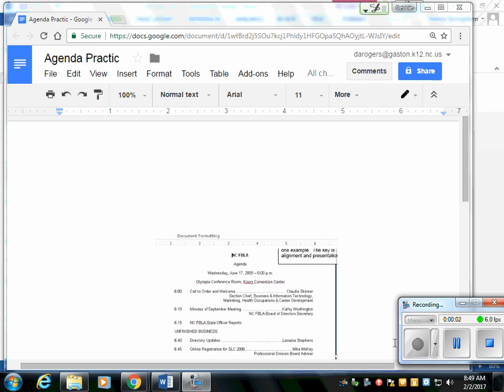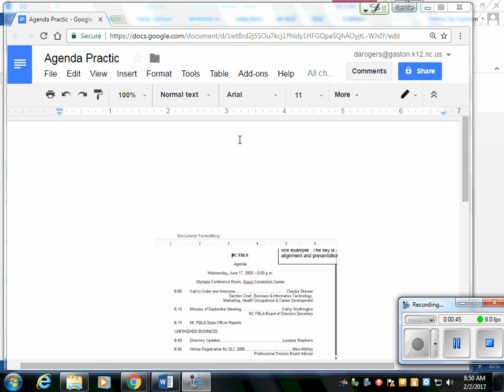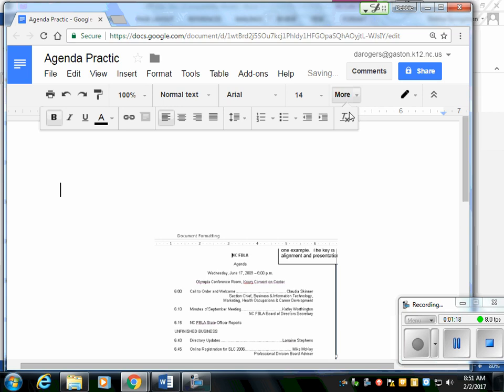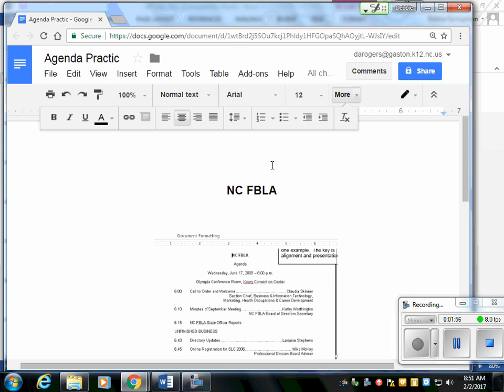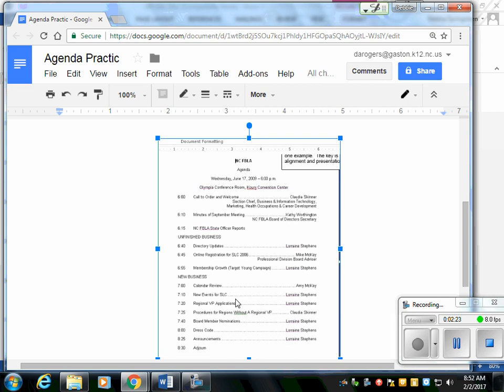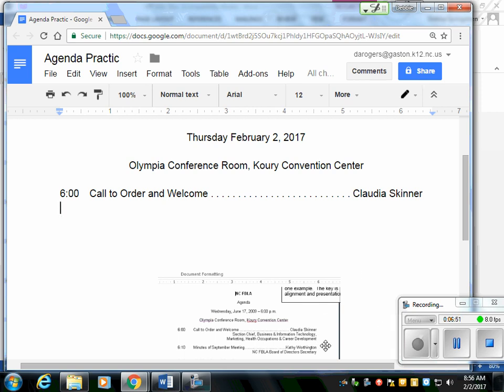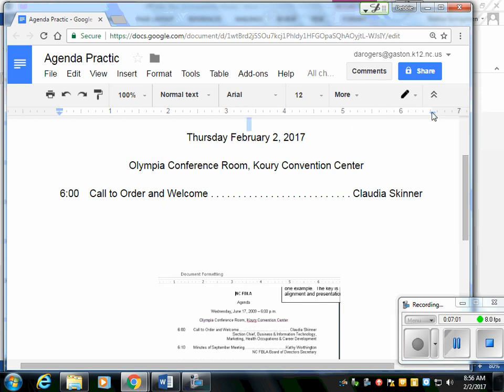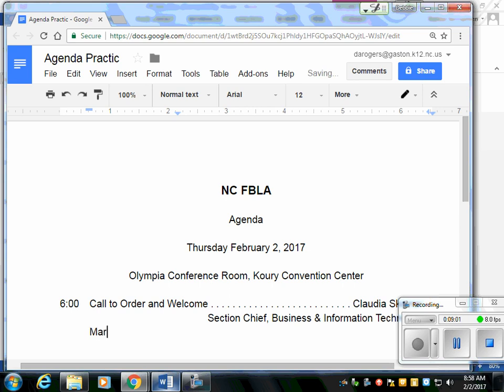Agenda and leader tab practice with docs